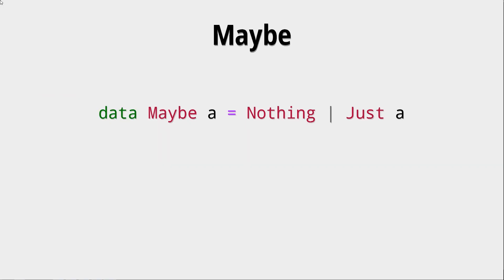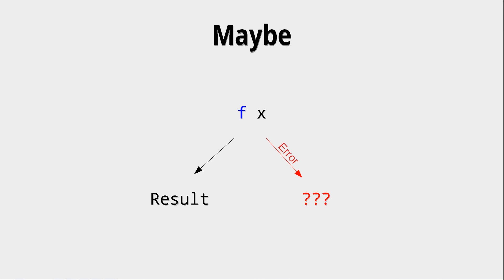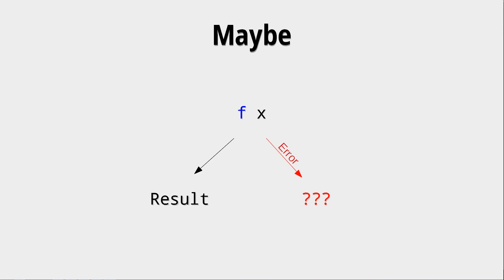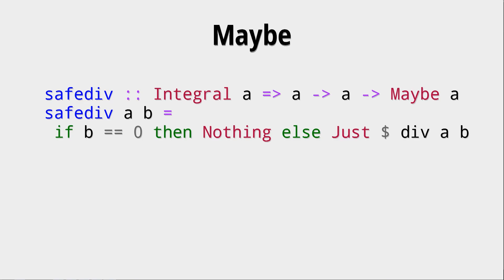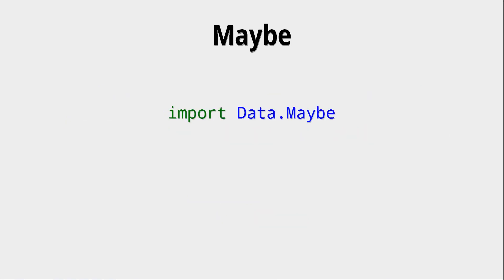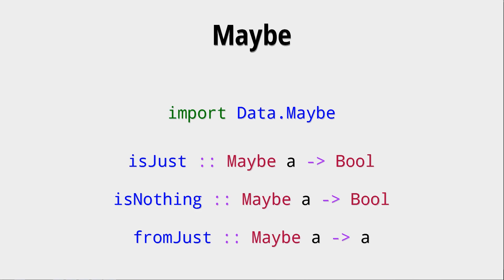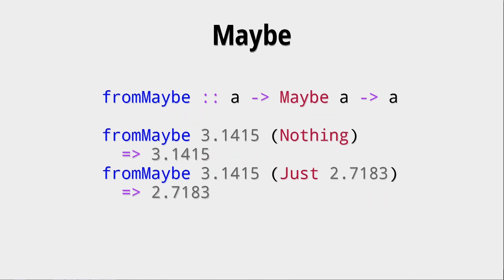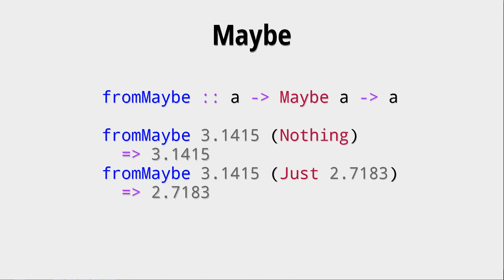Haskell for Imperative Programmers #14 - Maybe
In this video we explore what may be and may won't be.